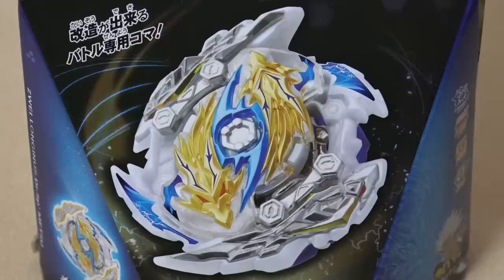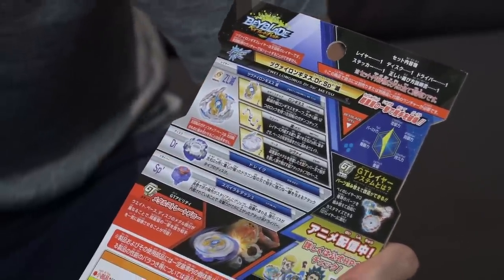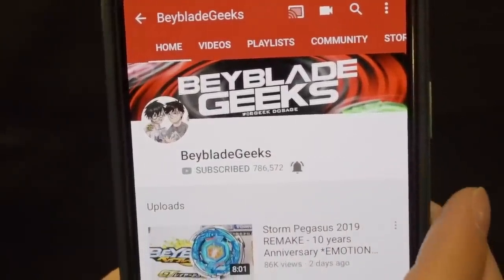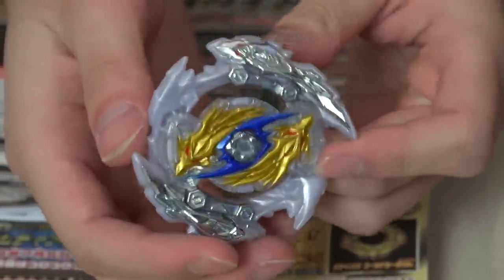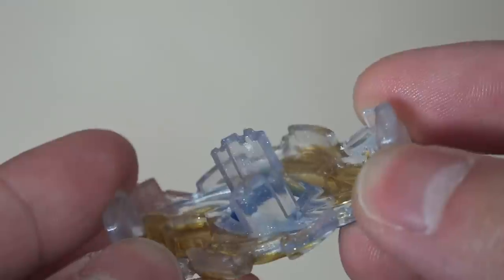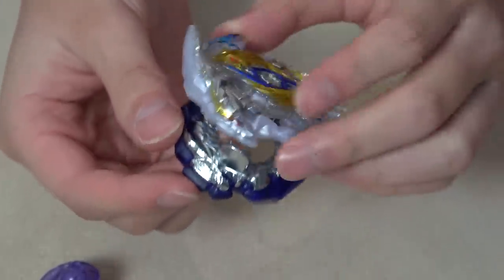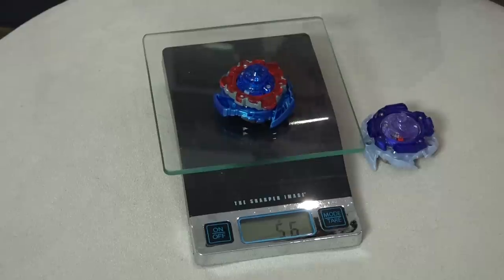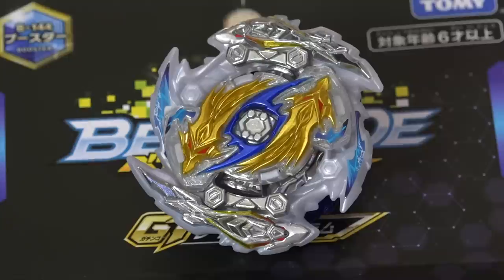Zwei Longinus .Dr.Sp' Metsu Booster (B-144) Unboxing & Review! - Beyblade Burst GT/Gachi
Longinus makes a comeback in Beyblade Burst GT! The blades look insane, beefed up with a bunch of metal on the base. On top of that, the Metsu Weight and the Drake Disc add even more weight to the two main points of contact. Add all of this to the strong teeth and the Spiral Dash Driver and this becomes is the strongest Longinus generation!

What do you BBGs think of this new Longinus Bey?! By just putting the Bey together, we can tell this Longinus is OP!

Song: Kawaii Party - Mike Snow